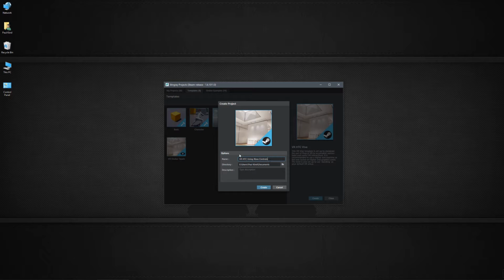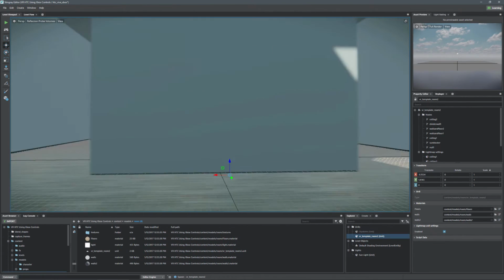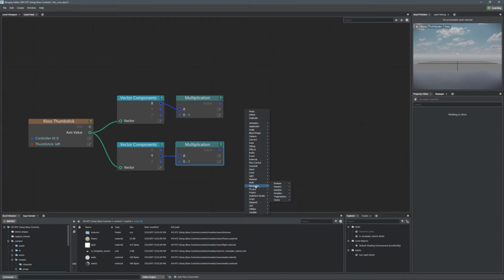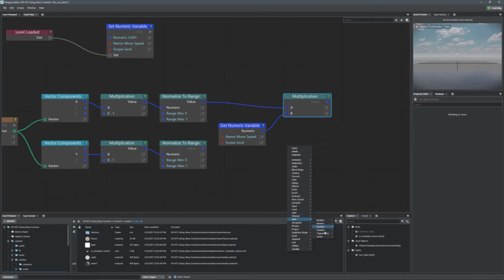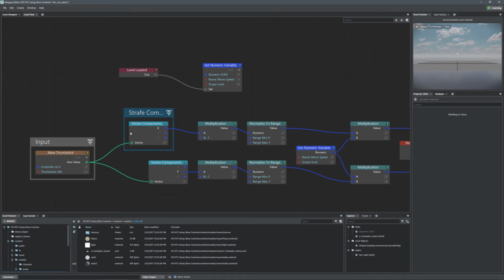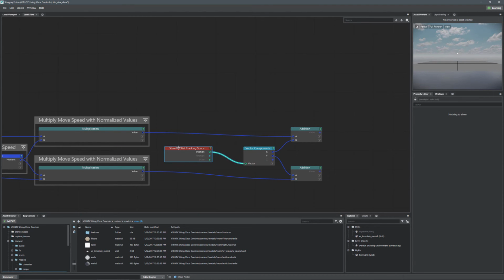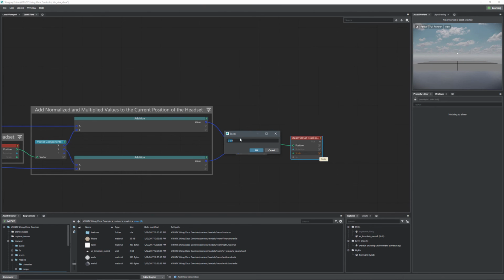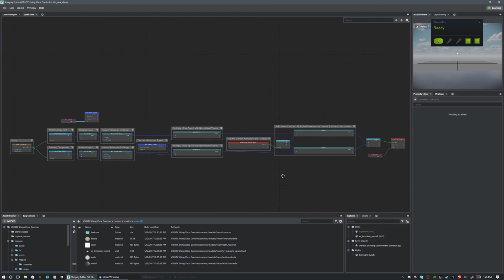VR, Stingray and an XBox Controller using Flow - Part 1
In this quick helper tutorial i show you the basics of how to add movement with an xbox controller to a vive project.